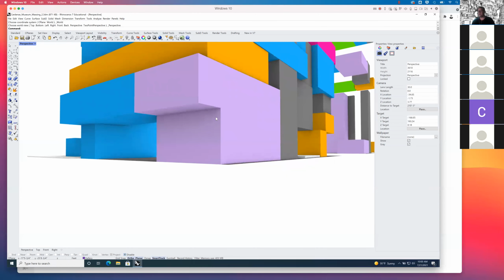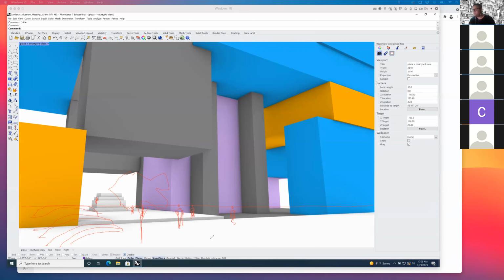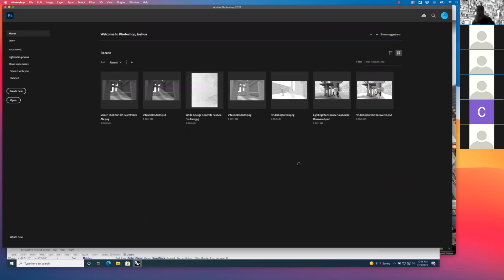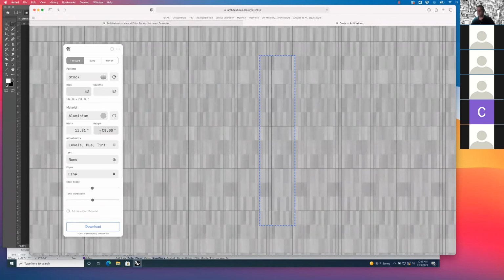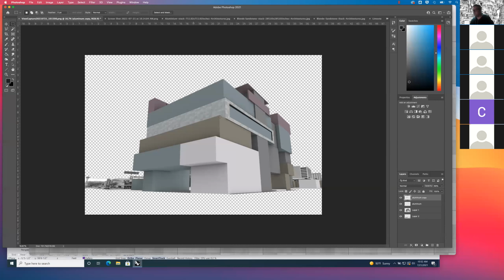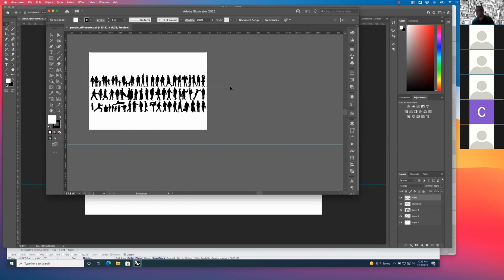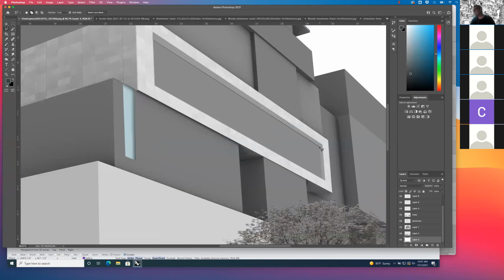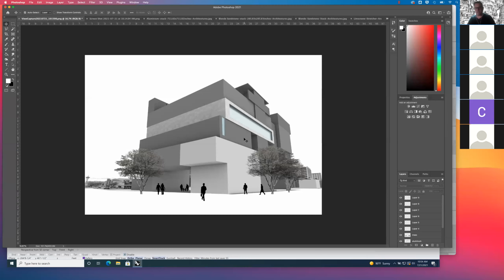Starting perspective collages